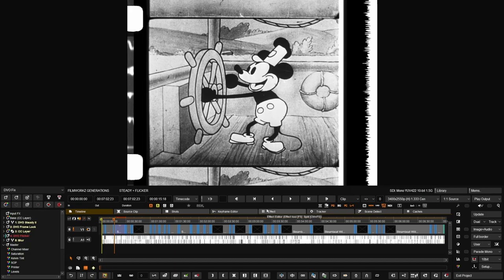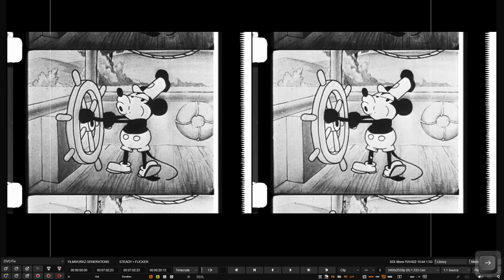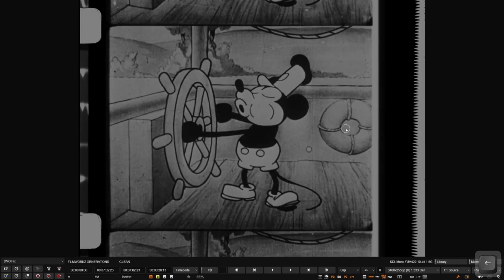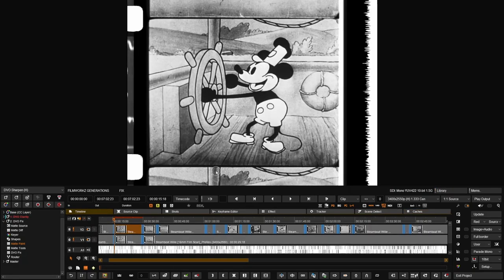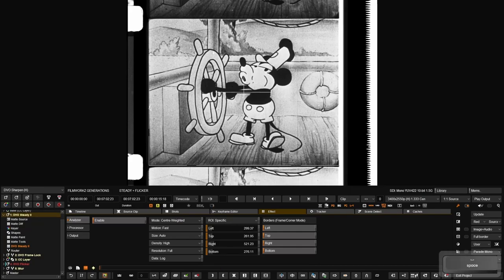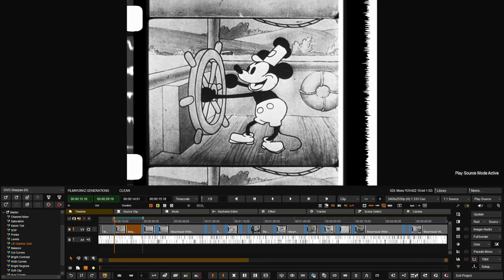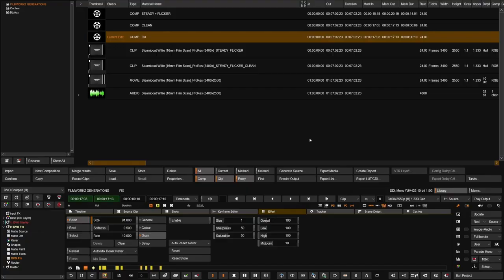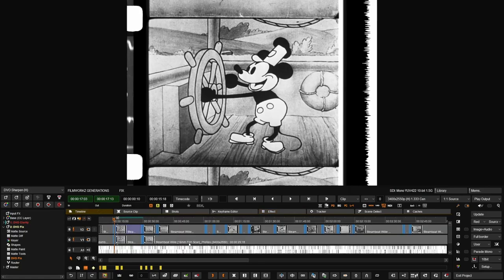Film Restoration Quick Tips: Using Generations for a better workflow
In this episode, we take an overview of the Generations workflow in Phoenix

If you need professional training in Phoenix contact the Filmworkz sales team